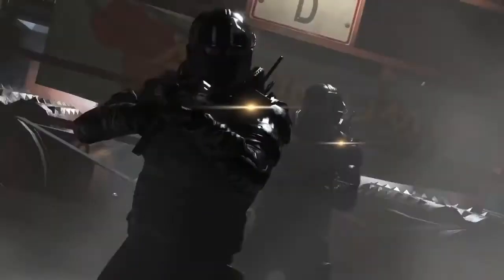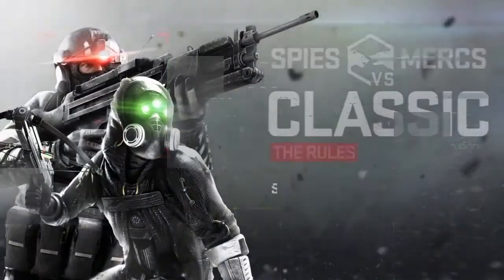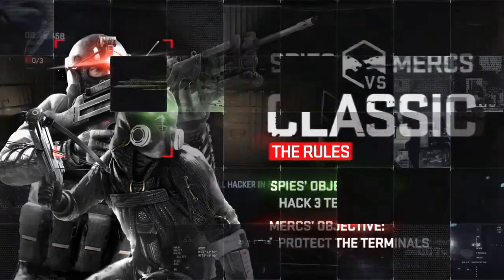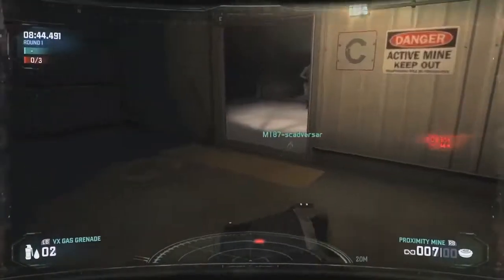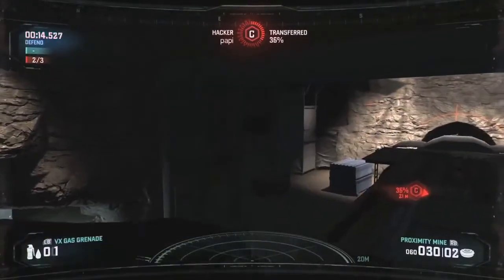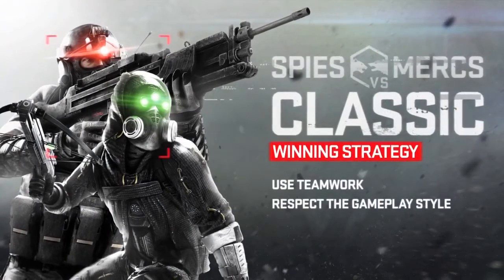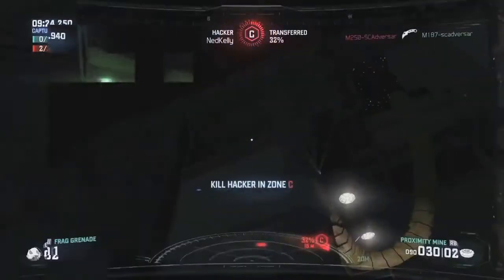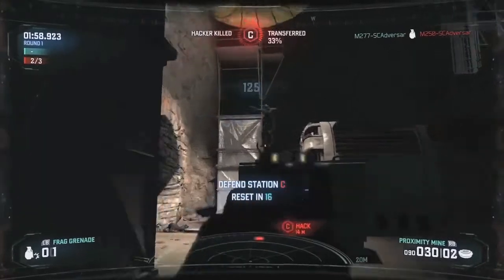Splinter Cell: Blacklist Spies vs. Mercs Introduction trailer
Splinter Cell community developer Zack Cooper gives fans an introduction to what Spies vs. Mercs Classic is all about.